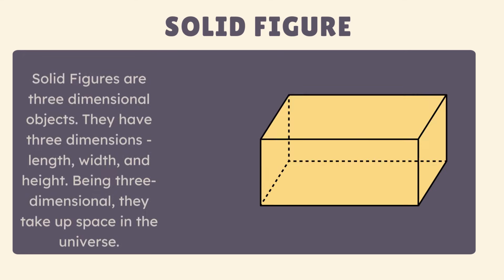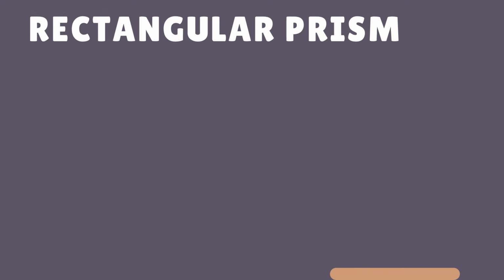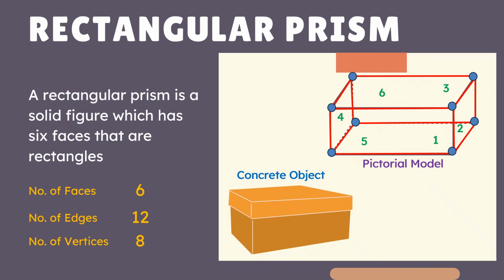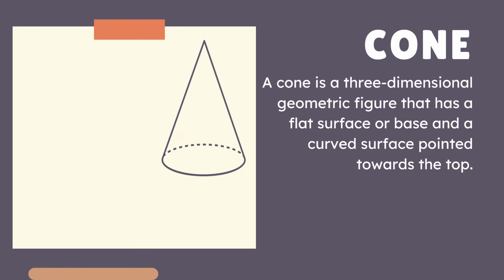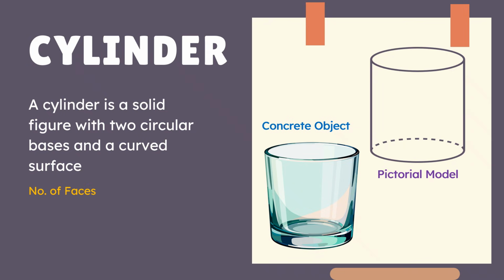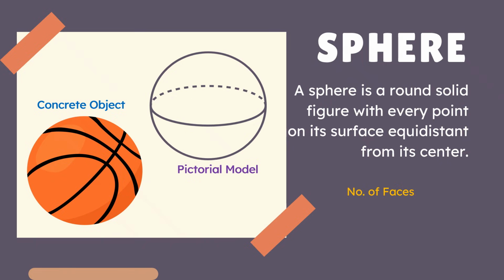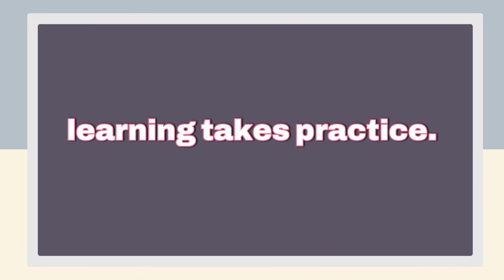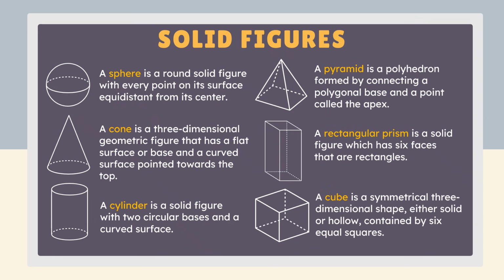REVISED K-12: MATH 5 Q4//ILLUSTRATING DIFFERENT SOLID FIGURES USING CONCRETE AND PICTORIAL MODELS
In this lesson, learners will explore different solid figures using concrete objects and pictorial models to develop a deeper understanding of 3D shapes. This video is designed to support the Revised K–12 Mathematics Curriculum of the Philippines, emphasizing hands-on learning and visual representations.

Students will identify and describe solid figures such as cubes, rectangular prisms, pyramids, cylinders, cones, and spheres by examining their faces, edges, and vertices. Through real-life objects and illustrations, learners will clearly see how plane figures form the faces of solid figures.

This video is ideal for:
✅ Elementary Mathematics teachers
✅ Learners developing spatial reasoning skills
✅ Classroom instruction, remediation, and review
✅ Distance and modular learning

📌 Learning Focus:
Identifying different solid figures
Using concrete models (real objects)
Using pictorial models
Describing faces, edges, and vertices
📘 Curriculum Alignment:
✔ Revised K–12 Basic Education Curriculum – Mathematics
✔ Emphasis on conceptual understanding and visual learning

PLAYLIST FOR MATH 5 Q4

RevisedK-12